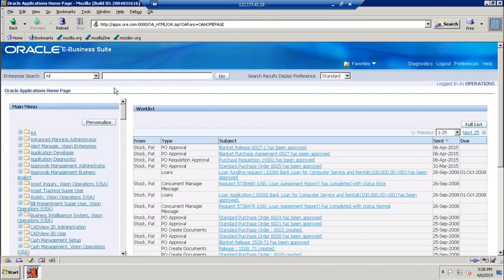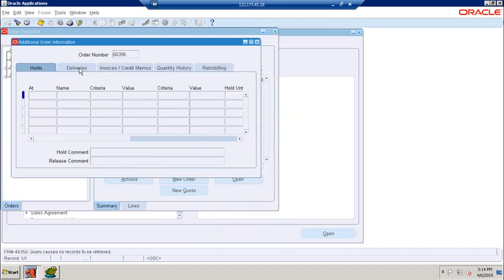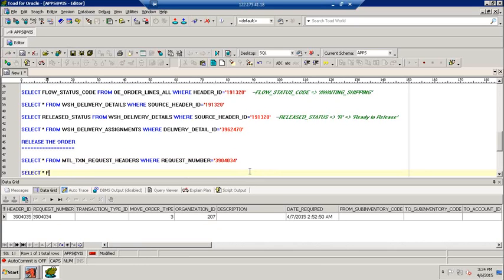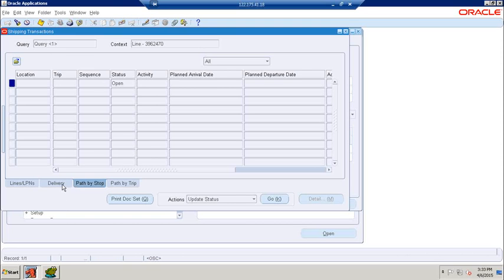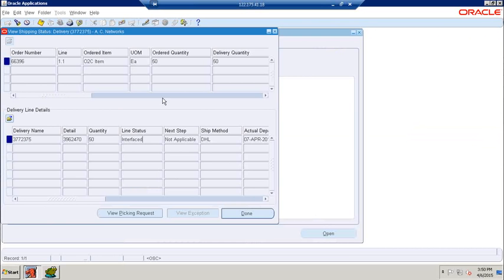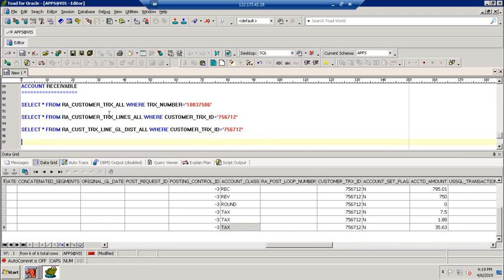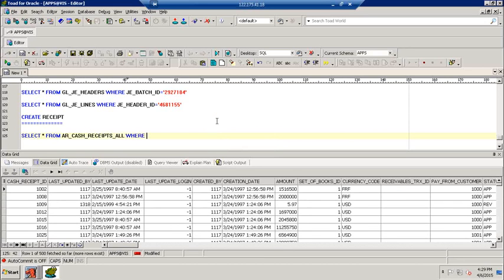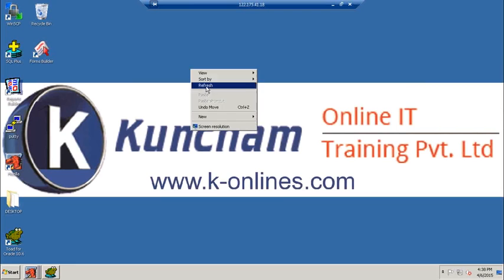O2C Cycle Process with Effected Tables in ORACLE Applications R12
ORACLE APPS R12